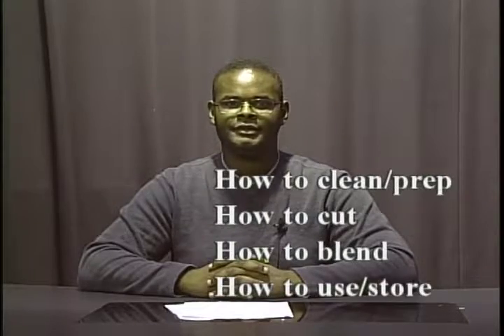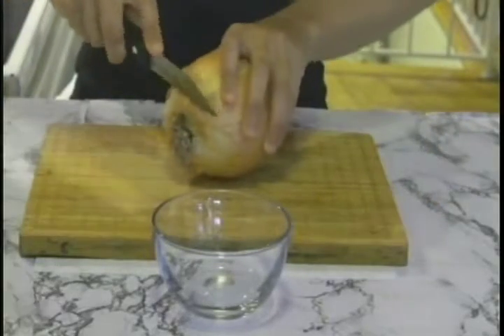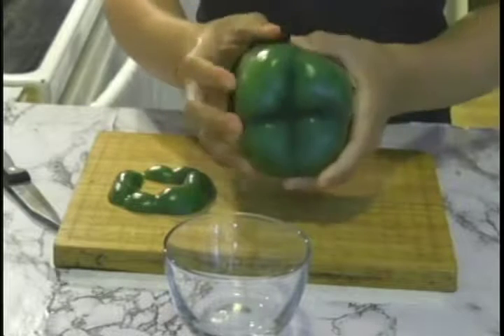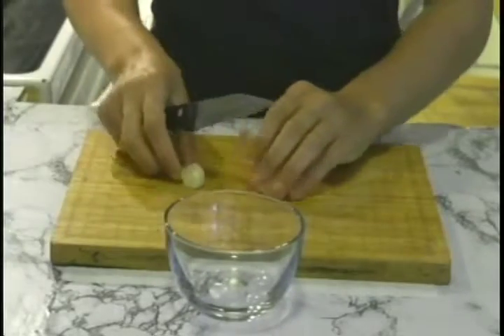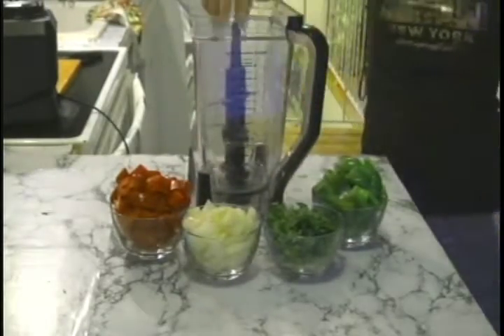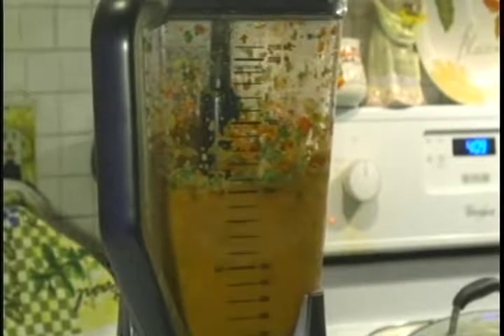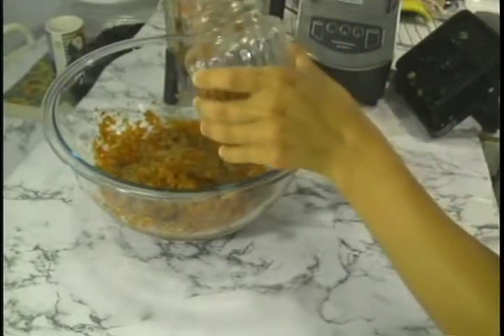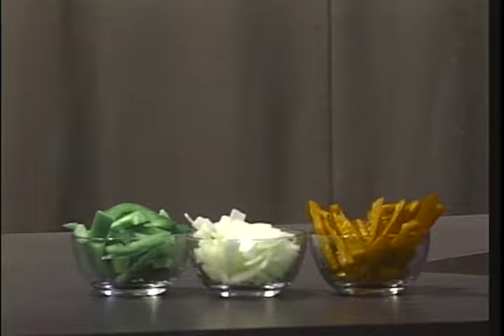How Do I - Isamarie Rodriguez